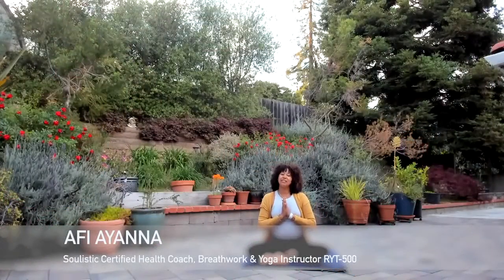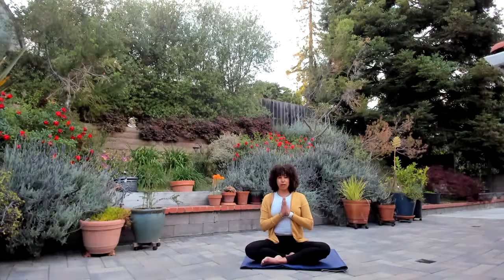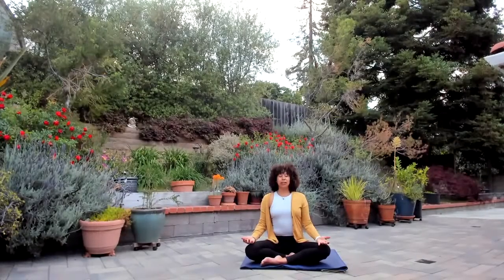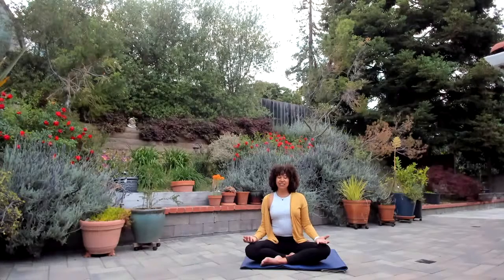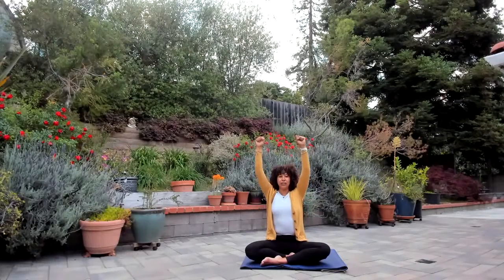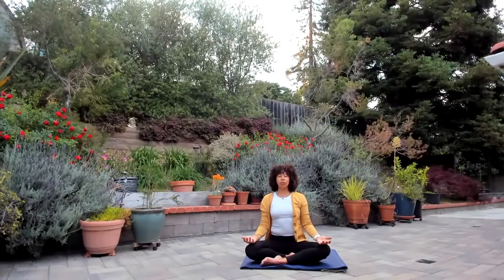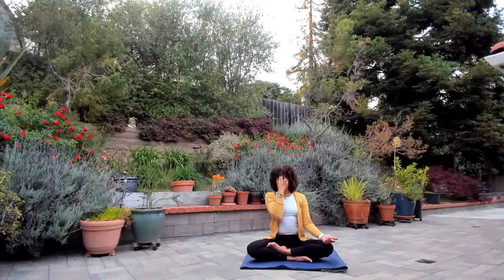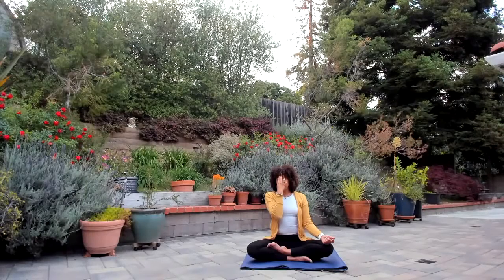Everyday Breathwork Rise & Shine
Feeling anxious, tired, overtaxed mentally or just plan off-your-A-game? Hit the reset button on your nervous system & give yourself a BREAK!

Your breathing brings oxygen into your body so that you can thrive. When you are physically or emotionally stressed, it affects how you breathe. Breathwork helps to calm your stress and bring balance to your body.  Ancient yogis created focused breathing exercises aka. pranayama to help create focus & reset the nervous system. This everyday breathwork is created as a foundation of practices you can come back to again & again.

A lot of people are holding onto chronic stress from the "fight or flight response" that releases the stress hormone: cortisol in our bodies.  Cortisol flooding the system can lead to chronic disease, insulin resistance , unexplainable digestive & hormone issues and anxiety, as well as a host of other seemingly "normal “ modern day diseases.

Yoga with Afi Ayanna, RYT-500 & Certified Soulistic Health Coach. For questions or class requests follow on IG @pleasureandjusticeforall